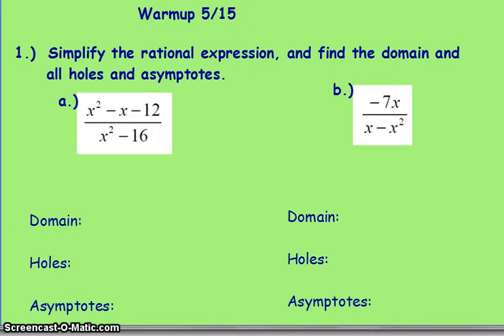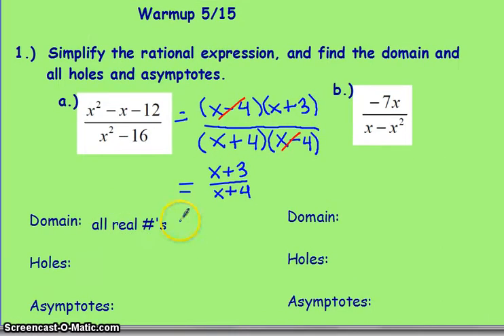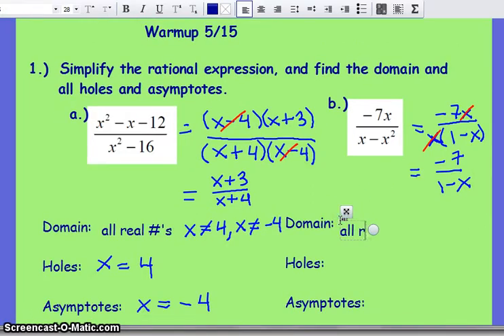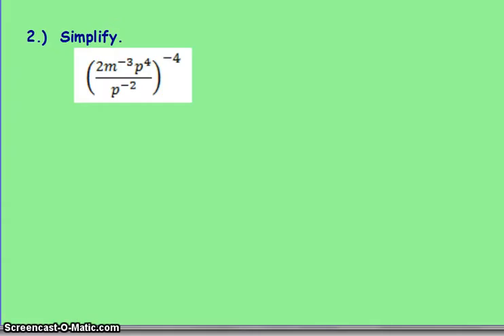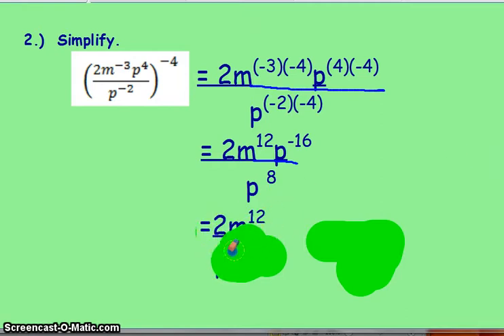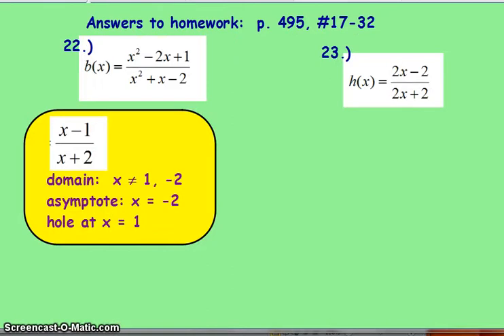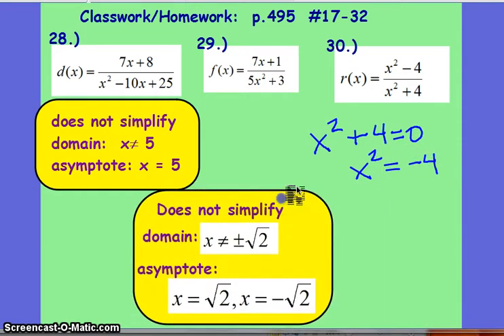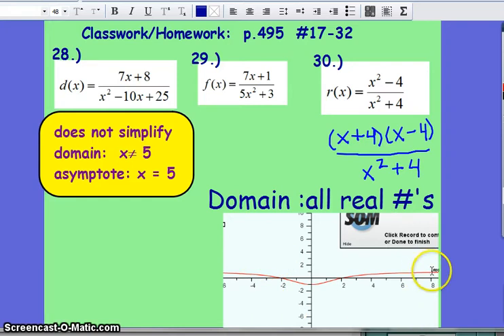Mult Div Rationals Video 1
Warmup for may 15 and discussion of HW from the night before